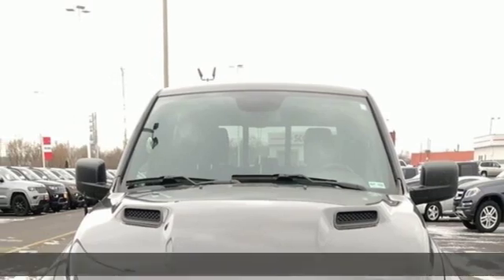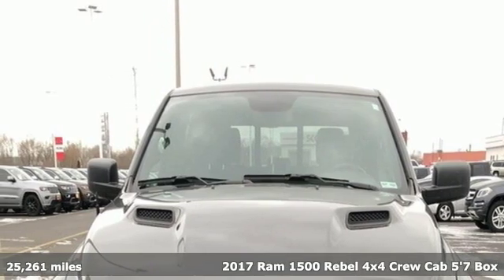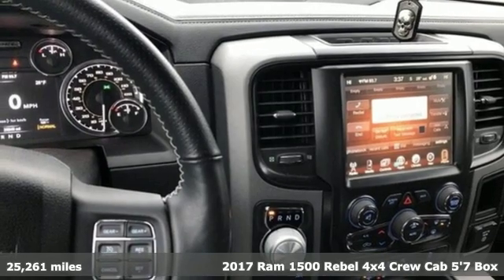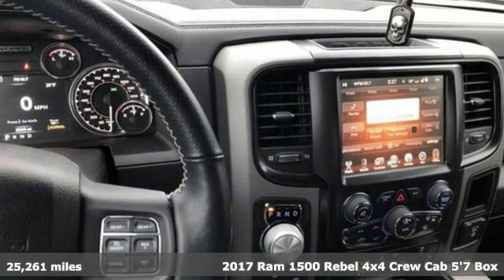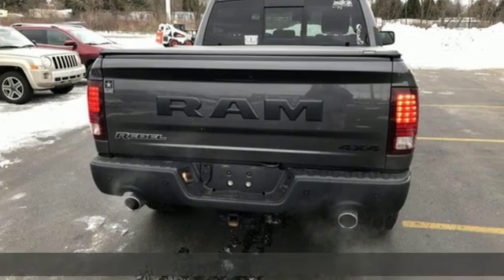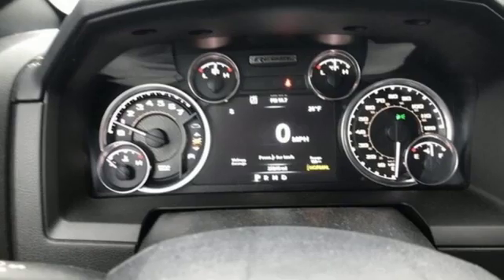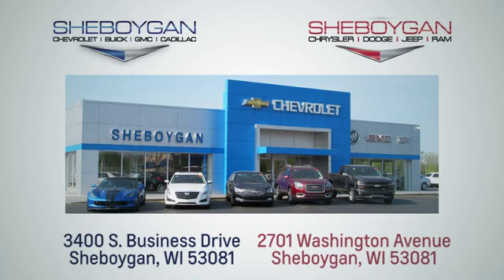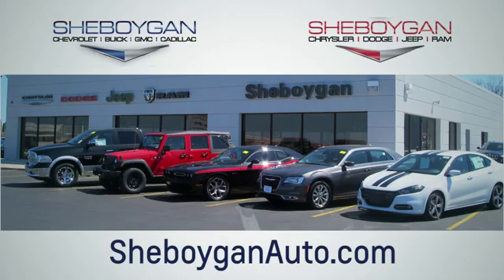Certified 2017 RAM 1500 WISCONSIN, WI E2371B - SOLD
Year: 2017
Make: RAM
Model: 1500
Trim: Rebel
Engine: 5.7L V8
Transmission: Automatic 8-Speed
Color: Granite Crystal Metallic Clearcoat
Mileage: 25261
Stock #: E2371B
VIN: 1C6RR7YT2HS789540
Granite Crystal Metallic Clearcoat 2017 Ram 1500 Rebel One Owner Accident Free History Trailer Package Local Trade Tow Package 2 Sets of Keys 4x4 / 4WD / 4 Wheel Drive / AWD Backup Camera Bluetooth Navigation System Power Drivers Seat Heated Steeringwheel Heated Seats Remote Start 1500 Rebel 4D Crew Cab HEMI 5.7L V8 Multi Displacement VVT 8-Speed Automatic 4WD Red/Black w/Premium Cloth Seats w/Emboss Tread Pattern Dual Rear Exhaust w/Bright Tips Flat Black 5.7L Hemi Badge Flat Black Ram 1500 Badge Quick Order Package 26W Rebel Ram Glove Box Badge. Certified. FCA US Certified Pre-Owned Details:brbr * Powertrain Limited Warranty: 84 Month/100000 Mile (whichever comes first) from original in-service datebr * 125 Point Inspectionbr * Vehicle Historybr * Limited Warranty: 3 Month/3000 Mile (whichever comes first) after new car warranty expires or from certified purchase datebr * Includes First Day Rental Car Rental Allowance and Trip Interruption Benefitsbr * Roadside Assistancebr * Warranty Deductible: $100br * Transferable WarrantybrbrOdometer is 13258 miles below market average!brThree dealerships two locations one goal to be your dealer! At Sheboygan Chevrolet Chrysler we walk it with pride! Our Sales personnel are non-commissioned which means we pay their wages not you!brReviews:br * Smooth-riding suspension provides plenty of comfort; excellent trio of engine choices; smooth and efficient eight-speed automatic transmission; Rebel 1500 off-road package offers extra capability; cabin is quiet and attractive; touchscreen interface is easy to use. Source: Edmunds

Address:
3400 South Business Drive